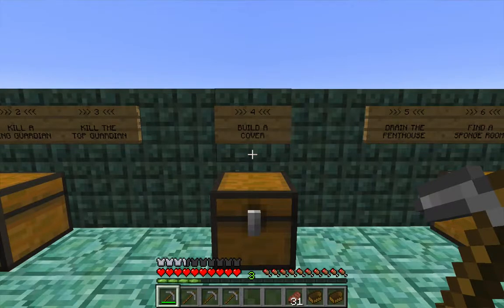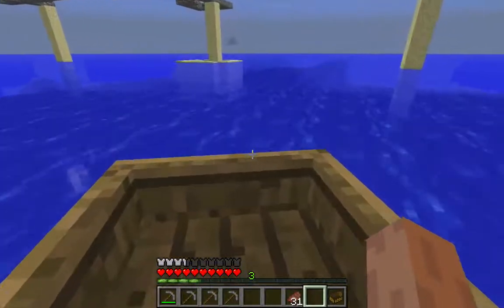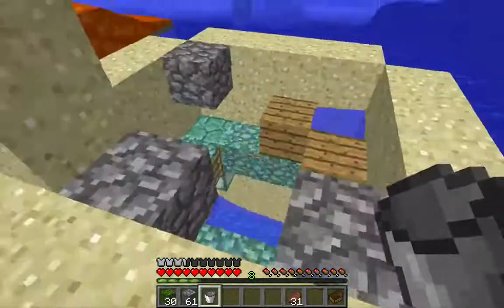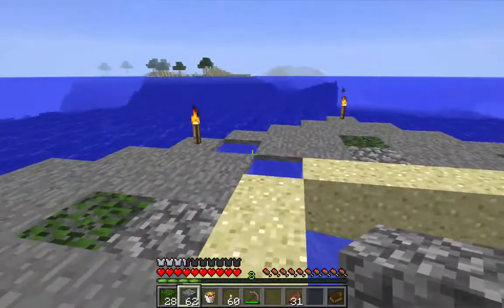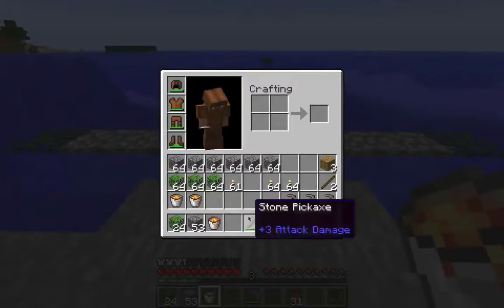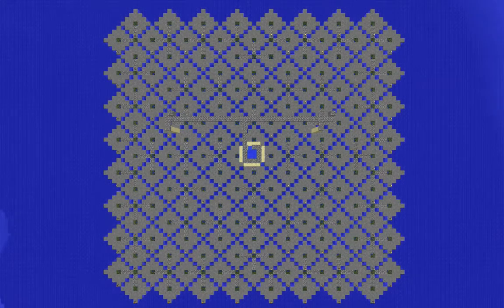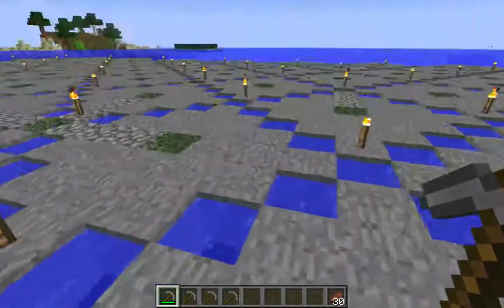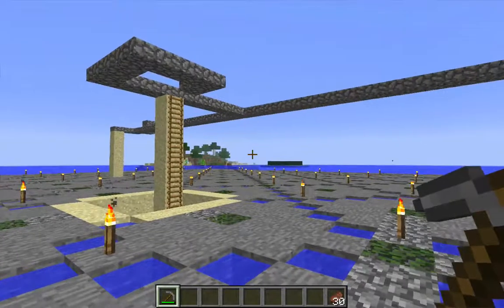Minecraft Ocean Monument, Part 5: Building the cover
This video is a detailed instructional for building a cover over the entire monument, in preparation both for draining the water from inside the monument and for draining the water from above the monument.